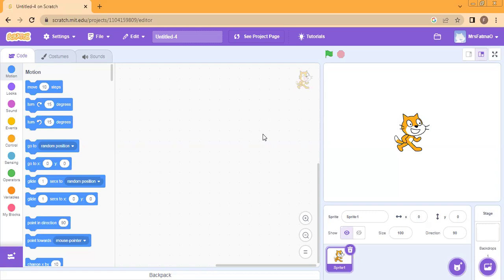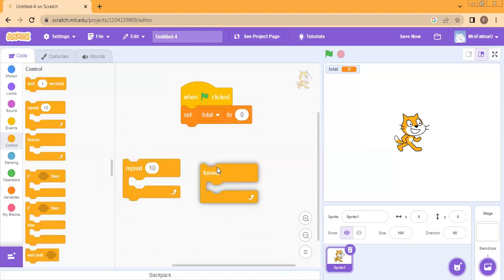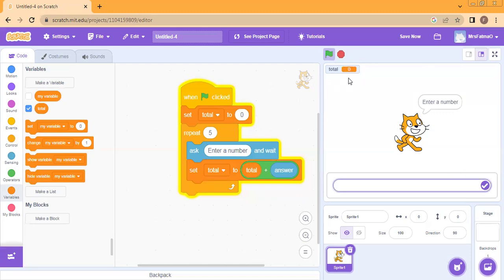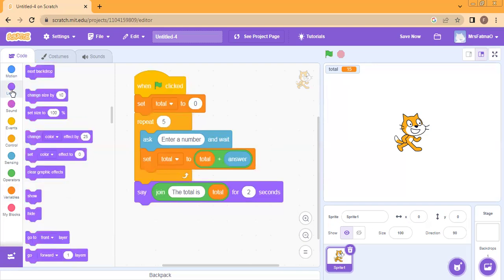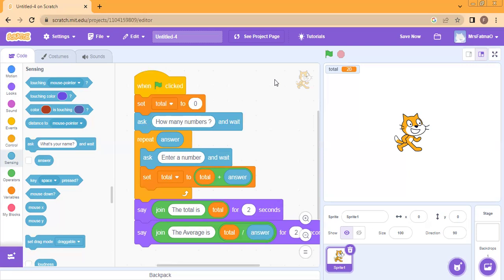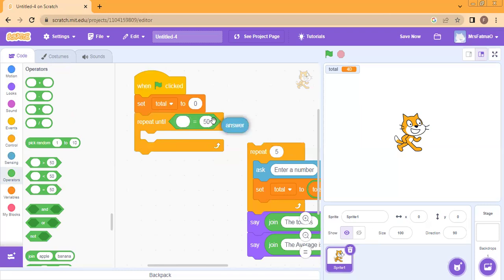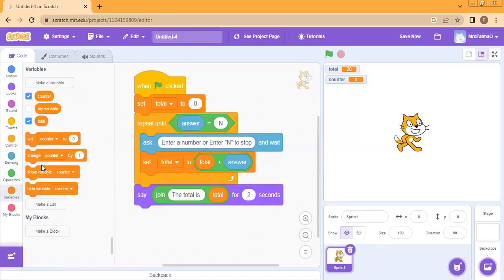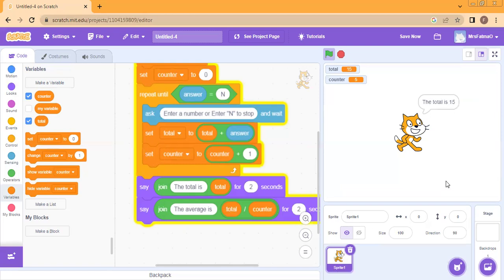YG 6 Trimester 1 Practical Revision (Scratch Programming)